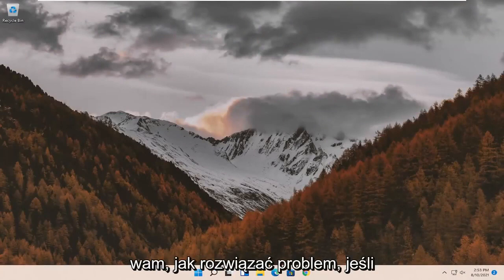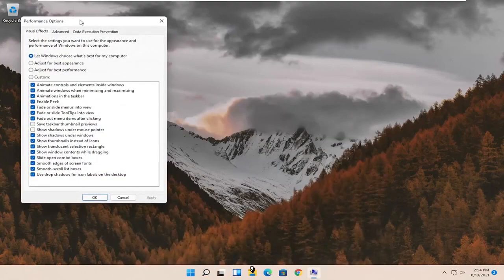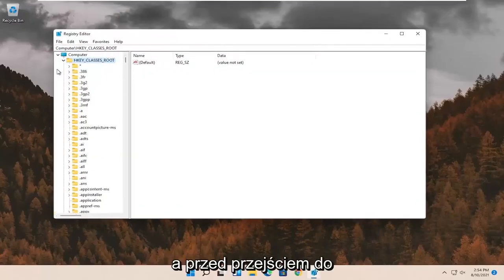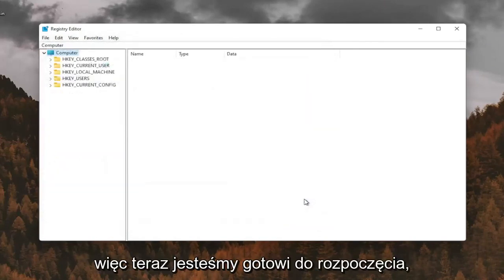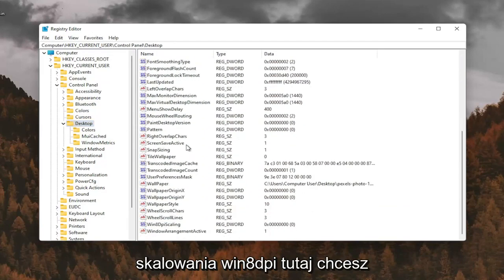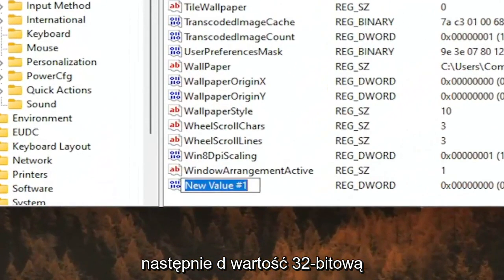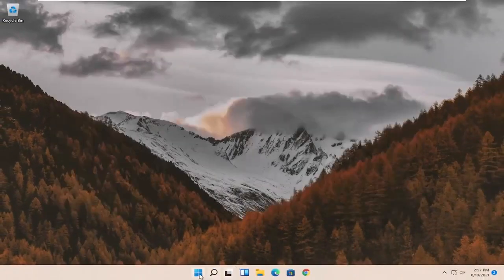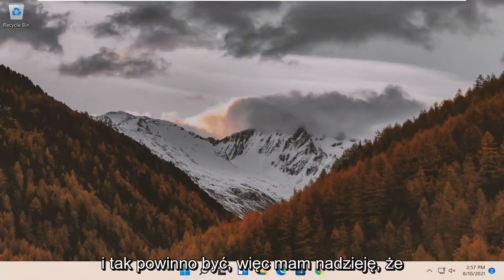Poprawka: aplikacje mogą być rozmytym problemem w systemie Windows 11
Rozmyta poprawka czcionki i programu na ekranach HD — Windows 11

Windows 11 ma kilka świetnych nowych funkcji i jest niesamowicie lepszy niż Windows 8.1. Jednak jedna irytacja systemu Windows 11 na wyświetlaczu o wysokiej rozdzielczości – niektóre czcionki są rozmyte lub rozmyte. Oto spojrzenie na problem i sposób jego rozwiązania.

Problem polega na tym, że jeśli masz rozdzielczość ekranu 1920 × 1180 lub wyższą, przez większość czasu skalowanie DPI jest ustawione na co najmniej 125%, aby wszystko było łatwiejsze do odczytania.

Gęsto upakowane piksele na małym ekranie sprawiają, że zdjęcia i aplikacje wyglądają oszałamiająco. Jednak sprawia, że ​​​​programy komputerowe, które nie są przeznaczone do pracy w wysokich rozdzielczościach, są małe i trudne do zobaczenia.

A ponieważ system Windows 11 używa innej metody skalowania dla DPI, powoduje to problem z tekstem rozmytym.

Problemy omówione w tym samouczku:
rozmyta czcionka i poprawka programu dla systemu Windows na ekranach HD 11
rozmyte czcionki w systemie Windows 11
rozmazana czcionka Microsoft word
rozmyte okna czcionek 11
Poprawiono rozmycie czcionki w systemie Windows 11
rozmyta czcionka w Windows 11
Czcionka monitora jest rozmazana
rozmazana czcionka w systemie Windows 11
niewyraźna czcionka na zewnętrznym monitorze
rozmazane słowo czcionki

Ten samouczek dotyczy komputerów, laptopów, komputerów stacjonarnych i tabletów z systemem operacyjnym Windows 11 (Home, Professional, Enterprise, Education) od wszystkich obsługiwanych producentów sprzętu, takich jak Dell, HP, Acer, Asus, Toshiba, Lenovo, Huawei i Samsung .